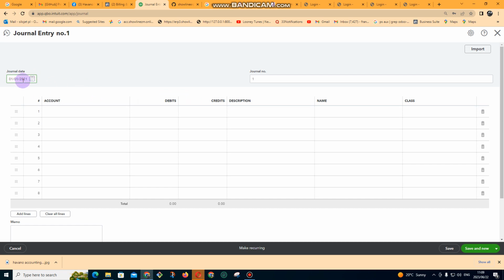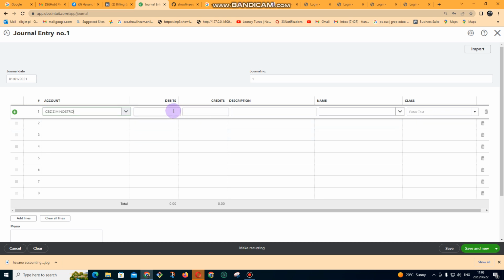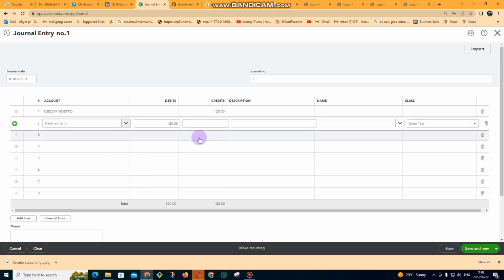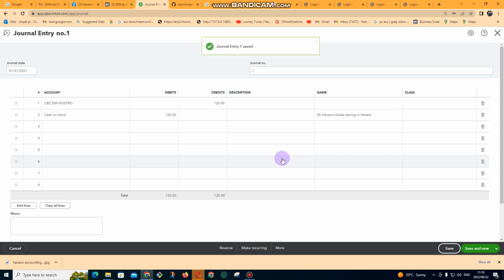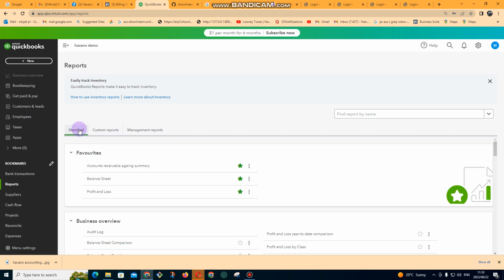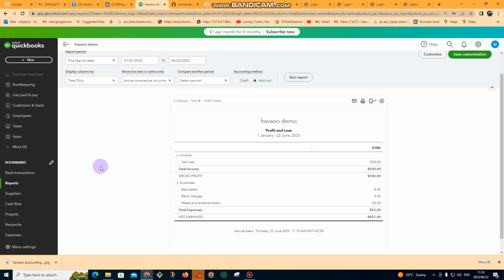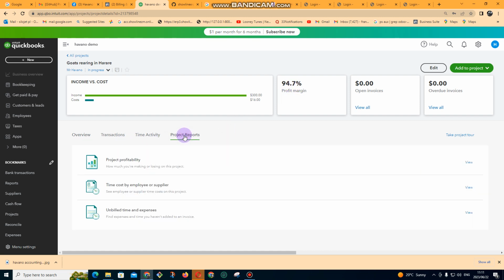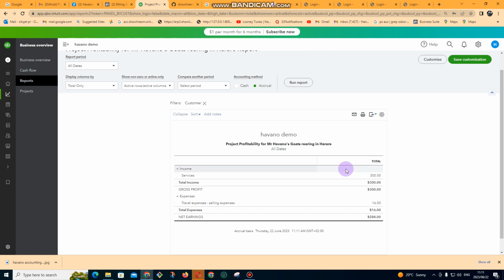4 QuickBooks online reports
4  QuickBooks online reports